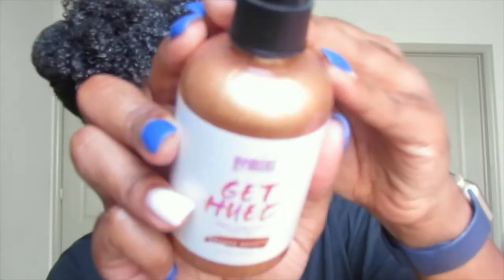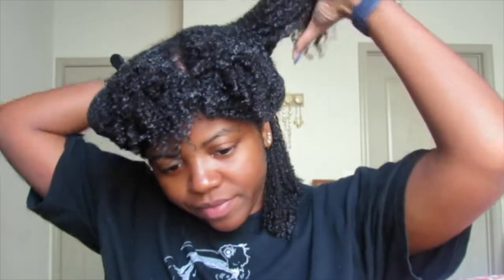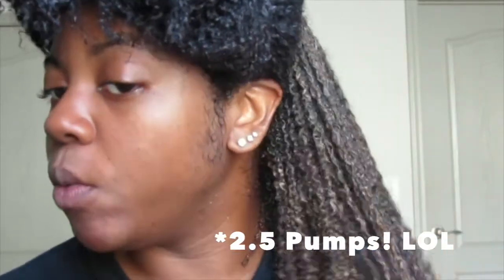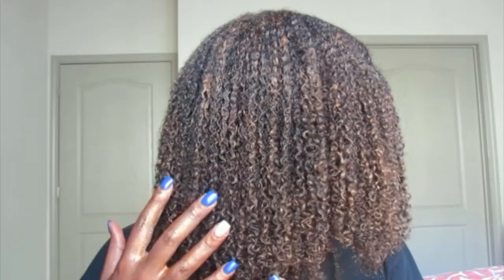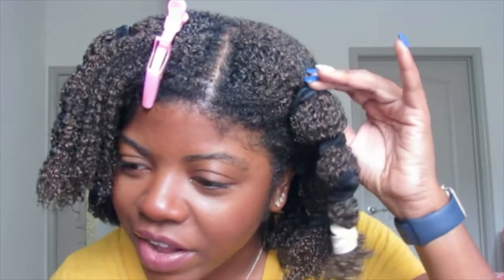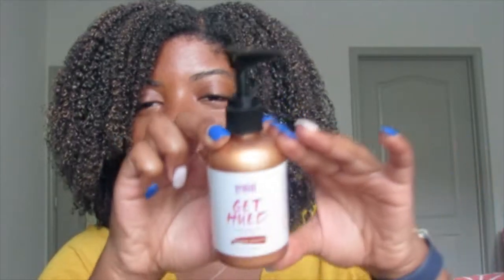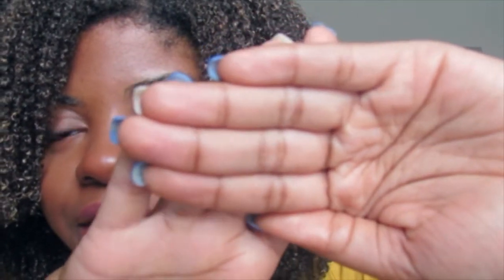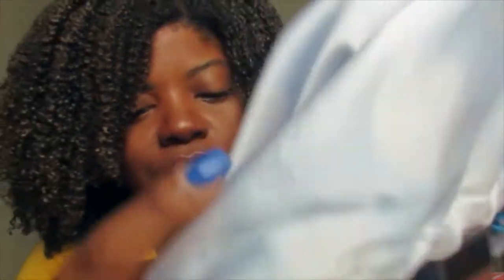Did You Dye Your Hair??? | Gemini Naturals Get Hued Gel Bronze Beauty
It is summer time and its time to play with a little color. I have always thought about adding highlights or dying my hair a lighter color but have been too chicken. Well I can achieve those results without damaging my hair with the Gemini Naturals Get Hued Gel in Bronze Beauty. Y'all I am loving how my hair turned out! Def try this gel out if you want to experiment with color without the damaging your curls!

Xoxo Nisha

- Style Factor Gel (Beauty Supply Store)